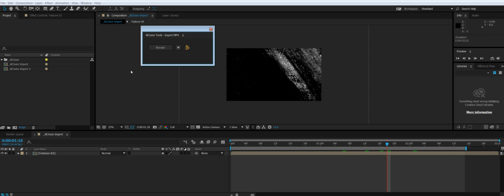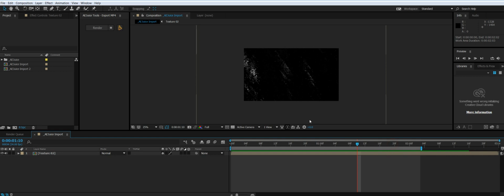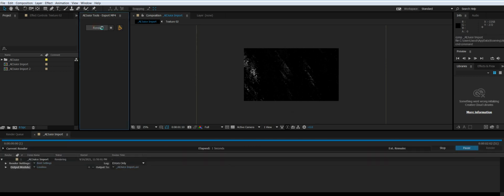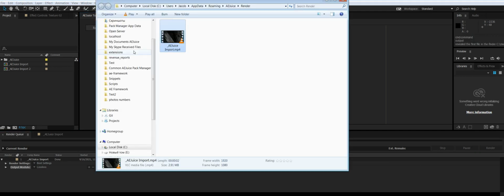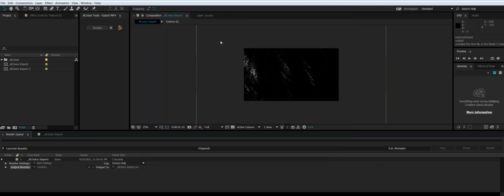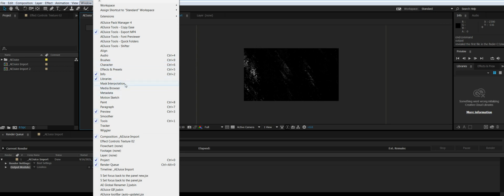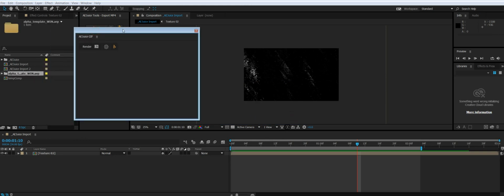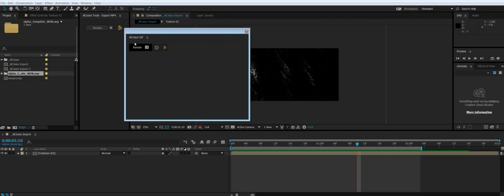After Effects Export Mp4